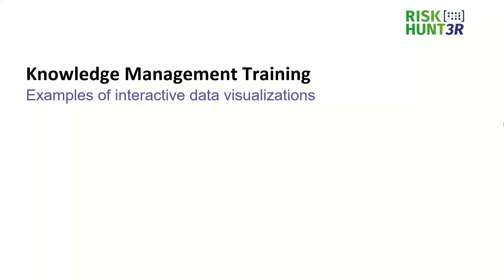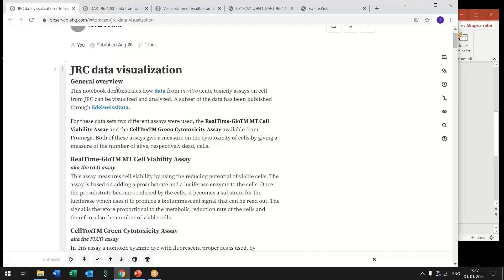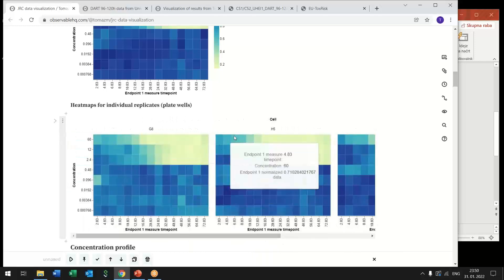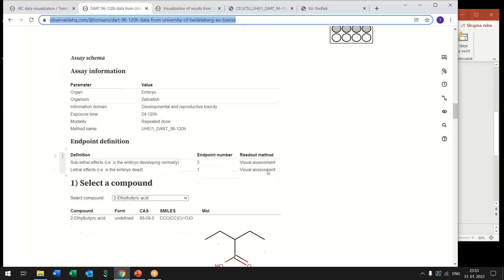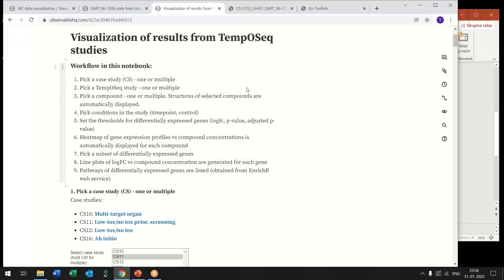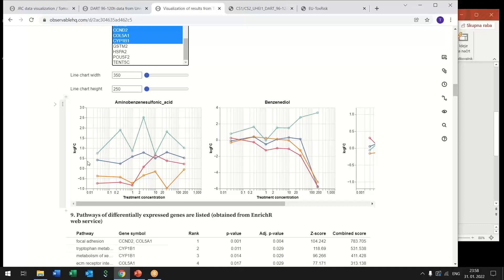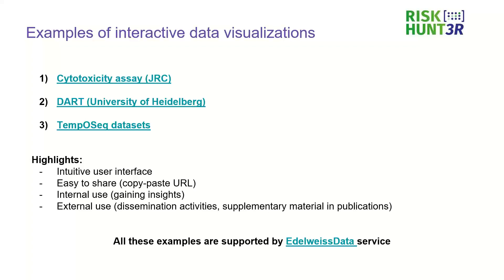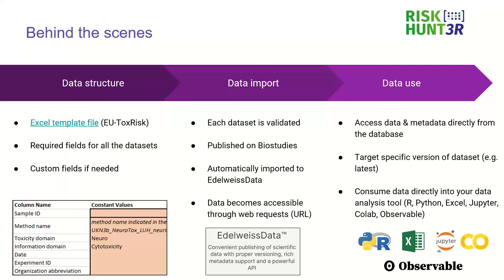Data analysis and visualization examples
Examples:

1. Cytotoxicity assay (JRC)  This notebook demonstrates how data from in vitro acute toxicity assays on cells from EC JRC can be visualized and analyzed

2. DART (University of Heidelberg)  Analysis of Zebrafish DART Assay Data

3. TempOSeq datasets Analysis and visualization of case study results from TempOSeq studies – examining selected results on gene changes and pathways

These examples are supported by access to data provided by the EdelweissData service.